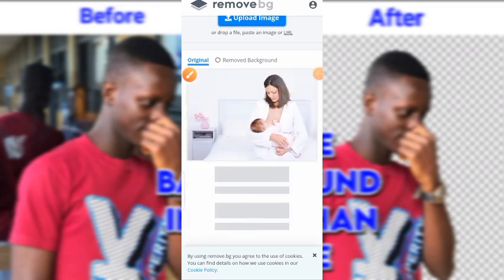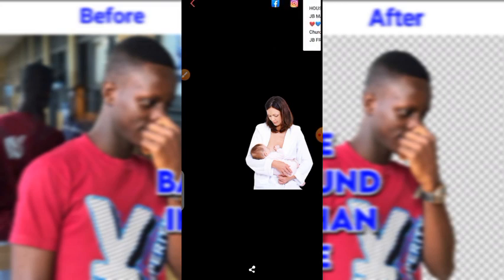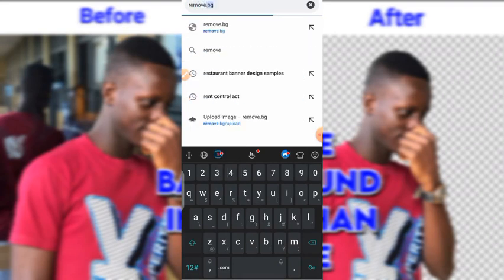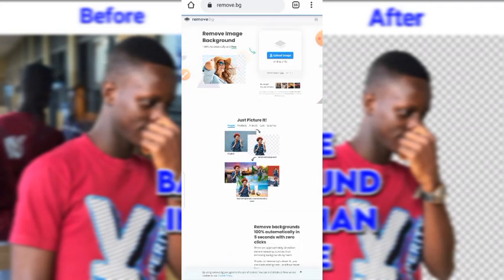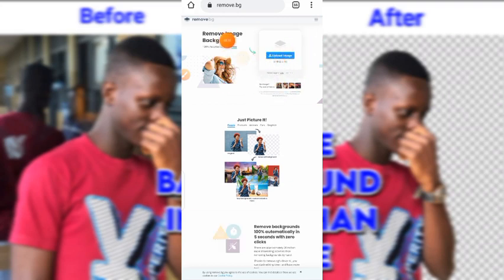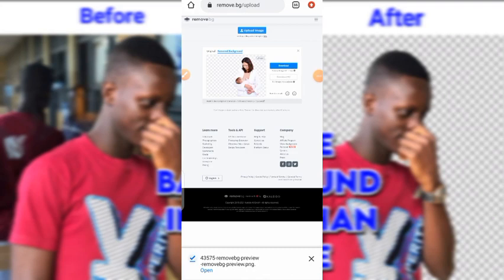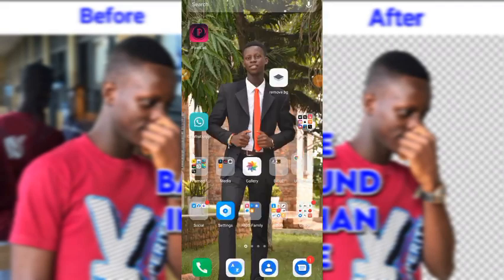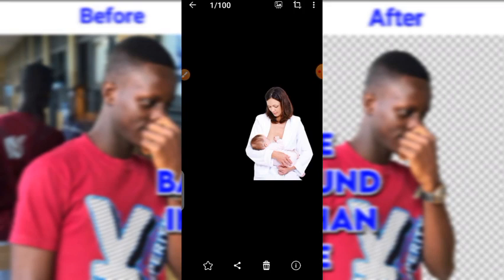REMOVE PICTURE BACKGROUND IN LESS THAN 2 MINUTES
All about graphic
JB GRAPHICS we design what you want
Smartphone tutorials

Remove picture background in less than 2 minutes graphics design graphic design tutorials smartphone graphics design

learn anything graphics get graphics design materials for free learn new things meet other graphic designers scale yourself up learn new ideas